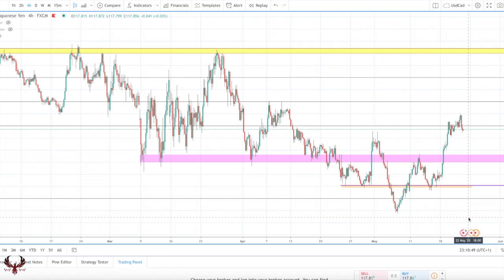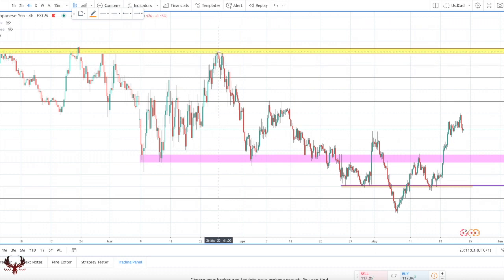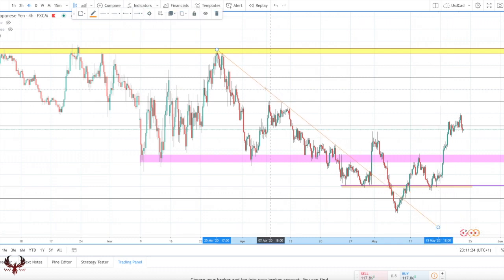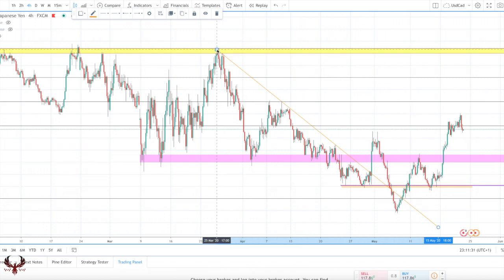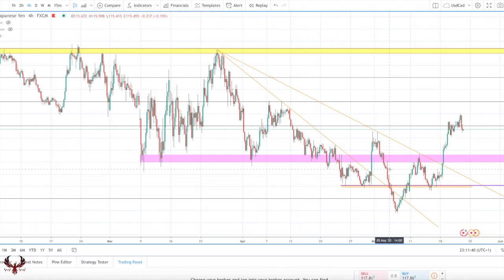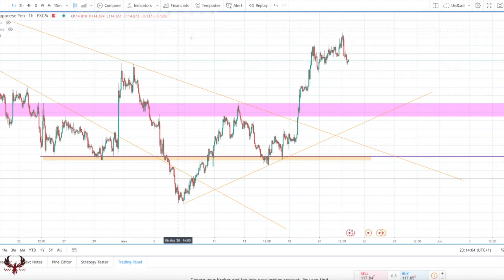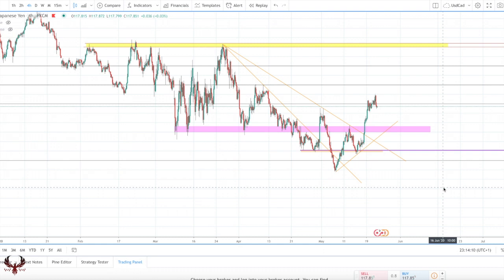Trendlines in Forex Trading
In this lesson we cover the all important Trendlines in Forex Trading. This is lesson ten of our free online starter trading course, aimed to give everybody the chance to learn the basics of forex trading before taking any risks. We hope you enjoy, and learn!
Be sure to checkout our Instagram for more FREE content: @Phnxcapital
& Head Trader: @Rxman.fx